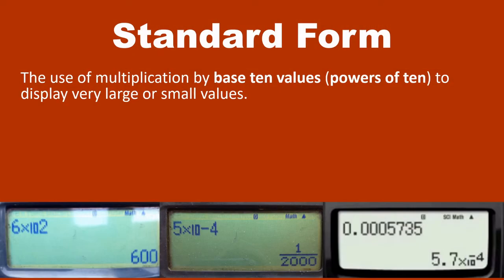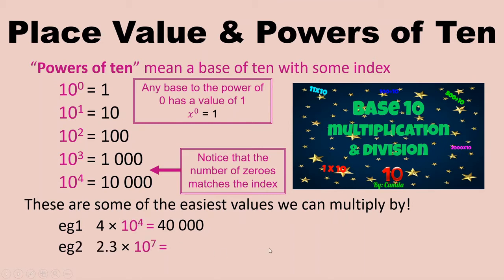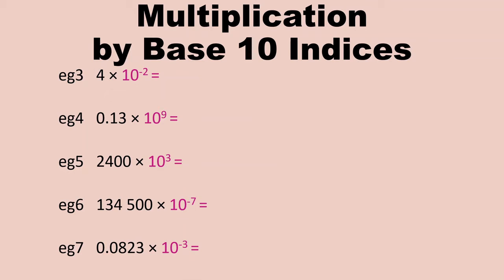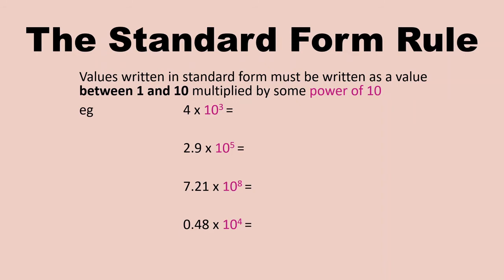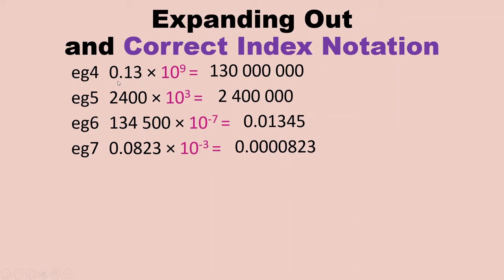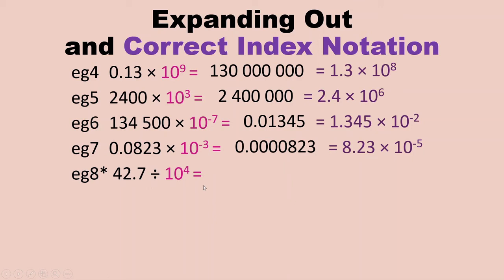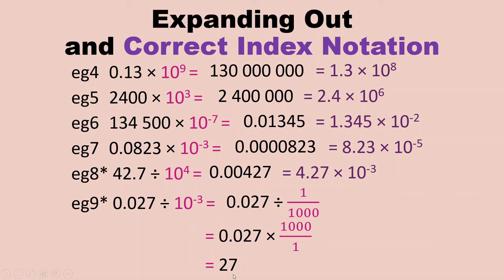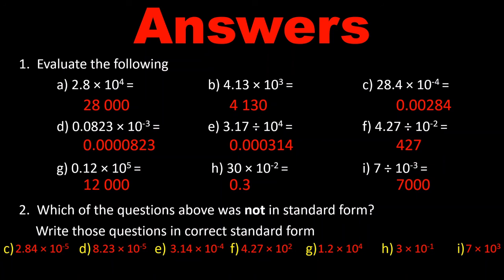****Standard Index Form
This is lesson on standard index form assumes that you are already quite familiar with place value, both positive and negative indices/powers/exponents and base ten multiplication/division, multiplying/dividing by fractions**

Check out these links if you require lessons/practise for these topics before you start this lesson.

Dividing by Fractions: ***

If you have already covered this topic and are ready for a revision exercise you may skip ahead to minute 19:19 where you can pause and practise before the answers are taken up at the end.